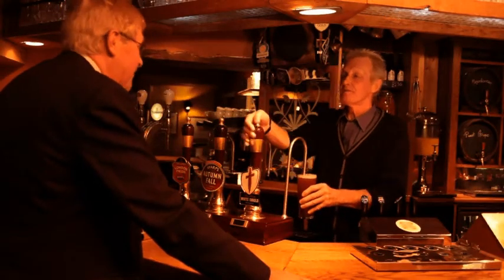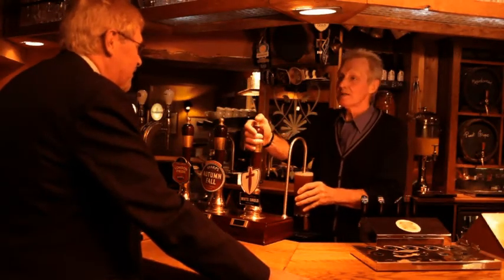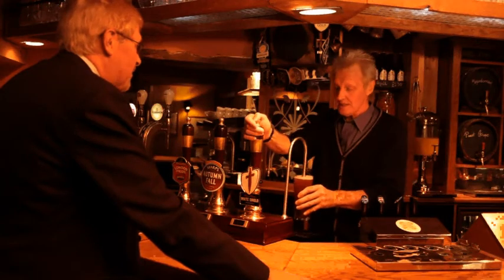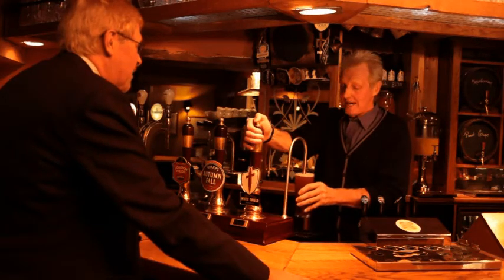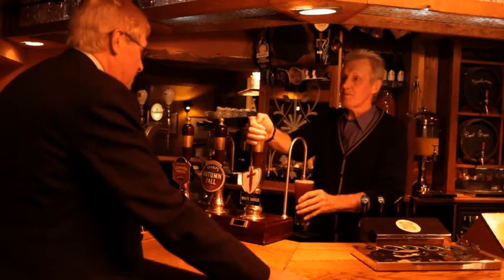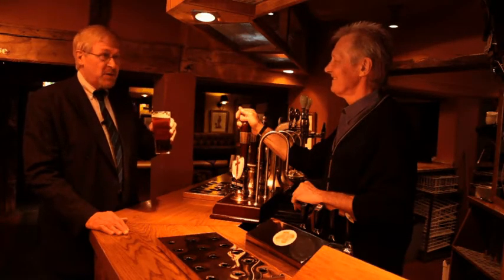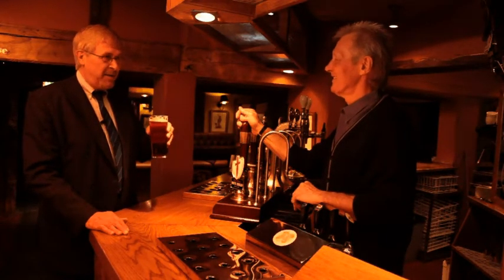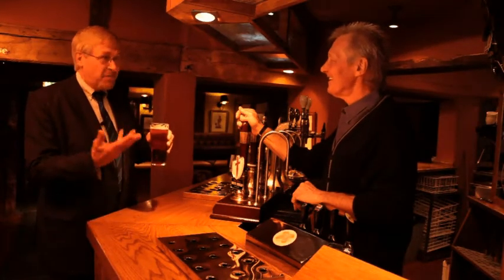‘Roger Protz Introduces White Sheild Cask Ale at Vintage Inns’